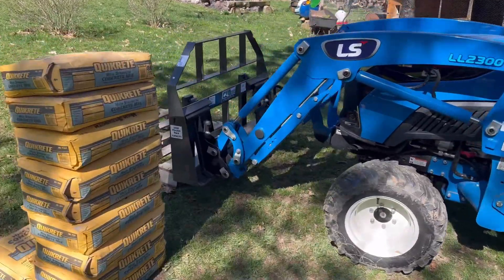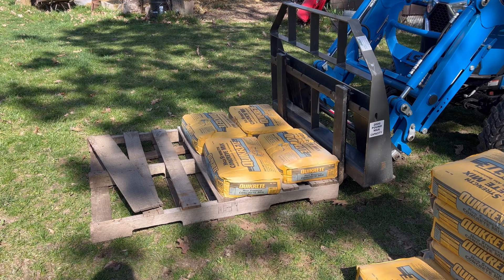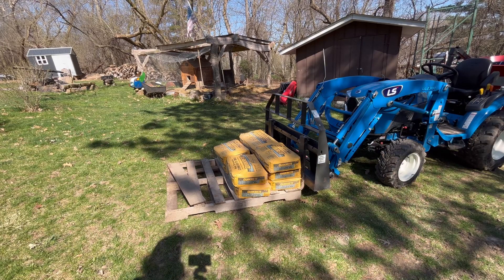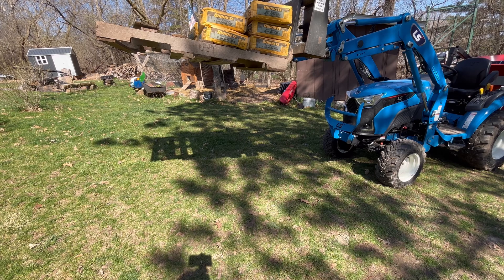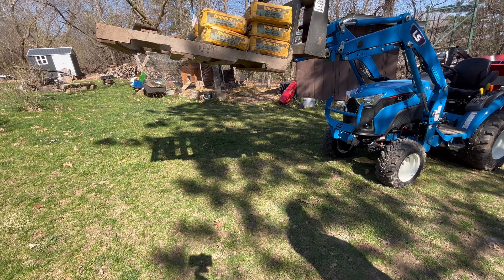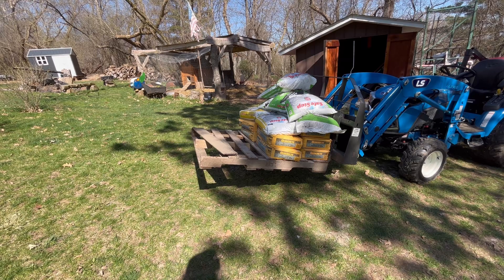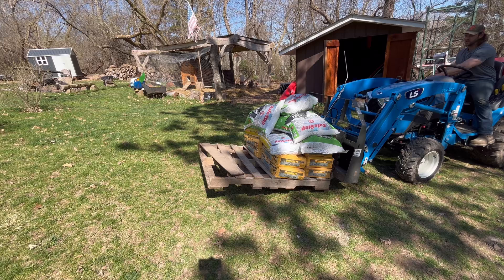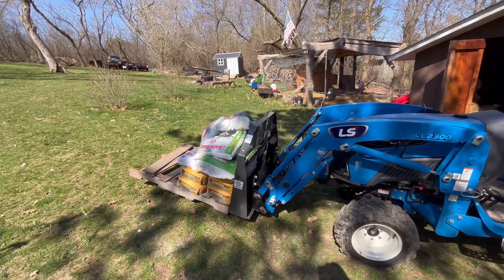Tractor lift capacity test! How much will the LS mt 225s lift?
Real life lift capacity test to see how much the tractor can actually lift.